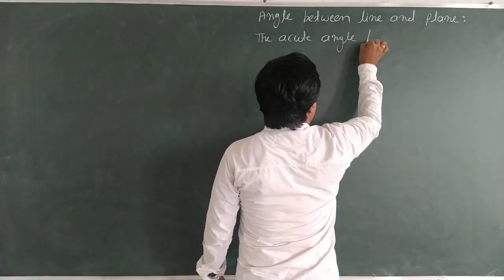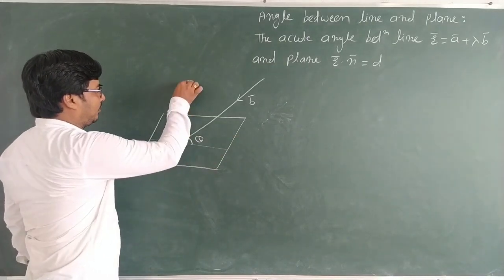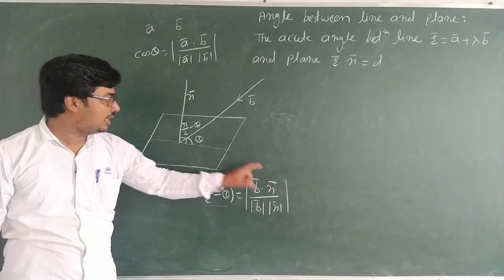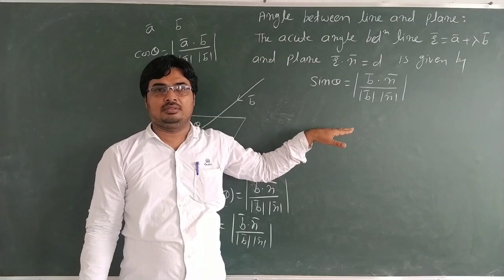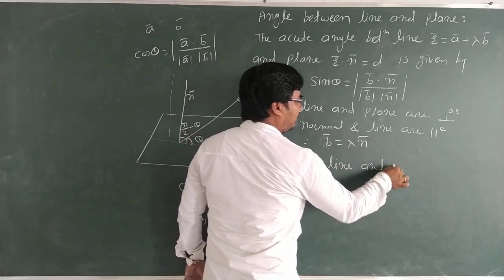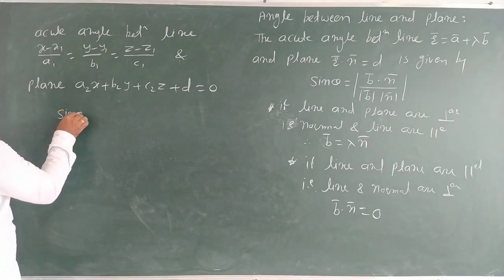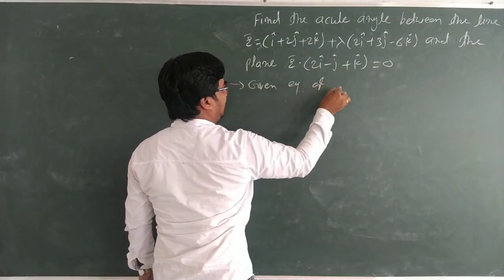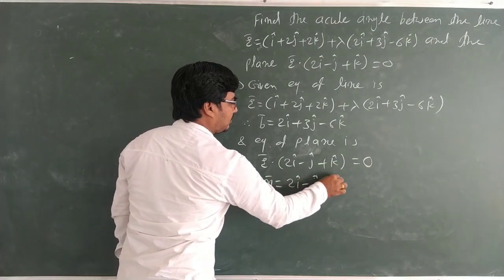Lec31 Line and Plane : Angle Between a Line and a Plane : Exercise 6.4, ex.2